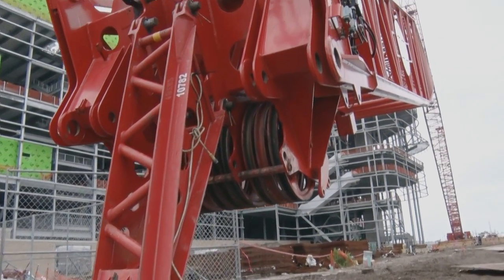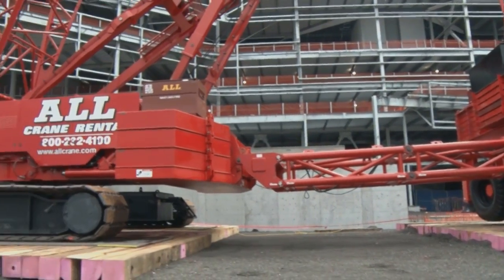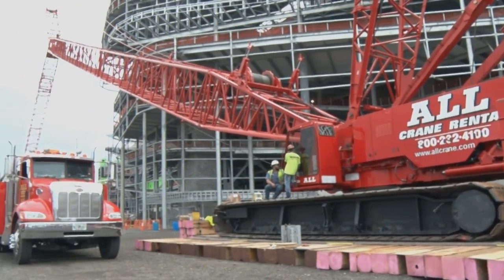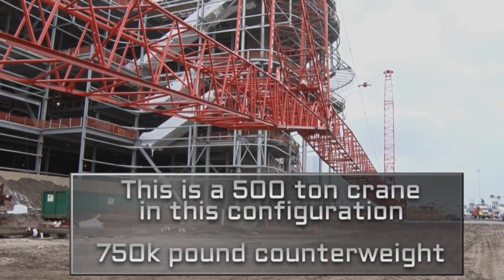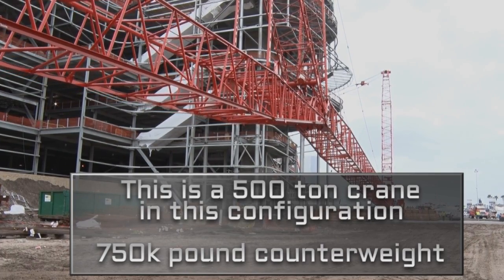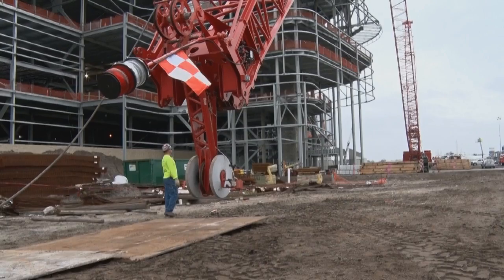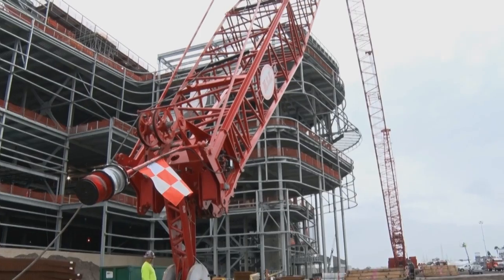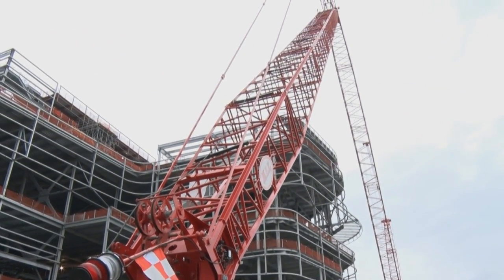DAYTONA Rising 490-foot Manitowoc 2250 Crawler Crane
This Crawler Crane will help to remove and disassemble the iconic Sprint Tower as part of a 30-day demolition process beginning in March 2015. The crane will remove 30 large individual sections of the tower (representing 1,000 gross tons of steel) and further disassemble the materials once they’re placed on the ground. More than 40 tractor trailers recently transported the massive crane to DIS where it was assembled and positioned to begin the demolition.